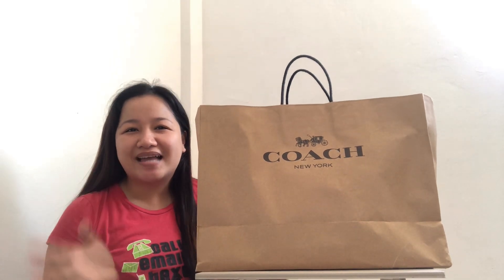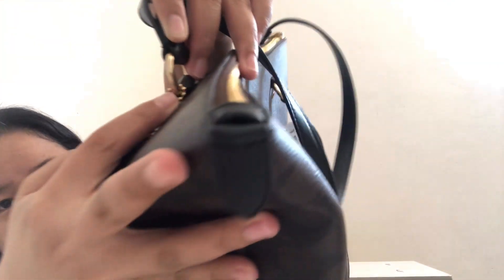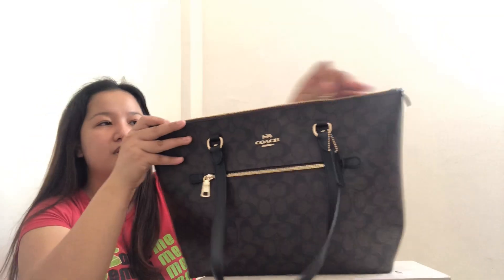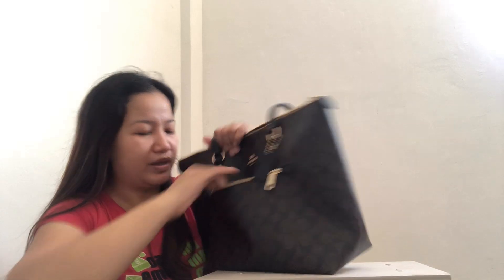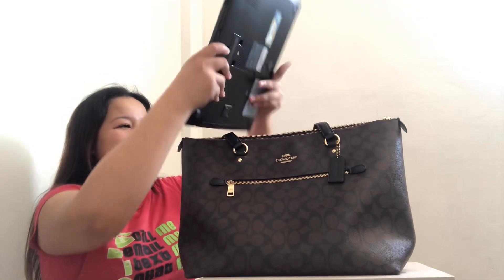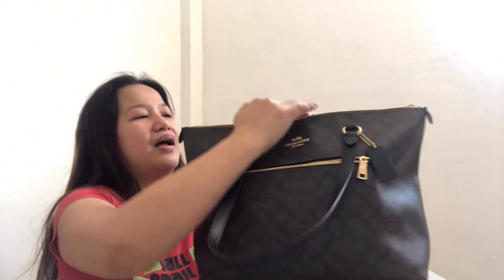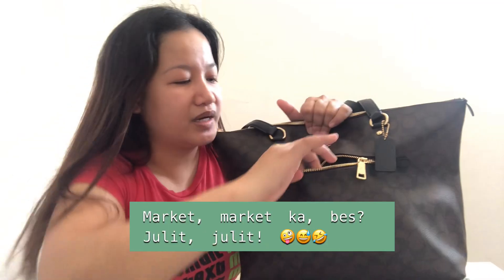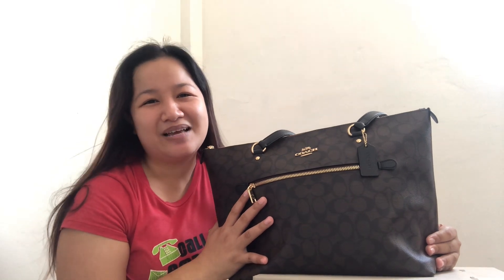BagReview: Roomy, classy and practical bag! Coach Gallery Tote in Black Signature